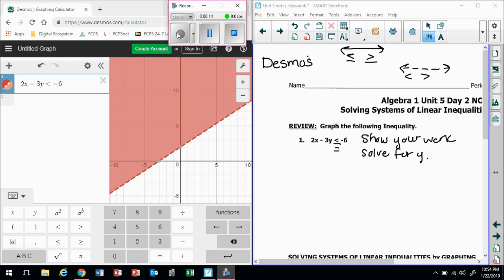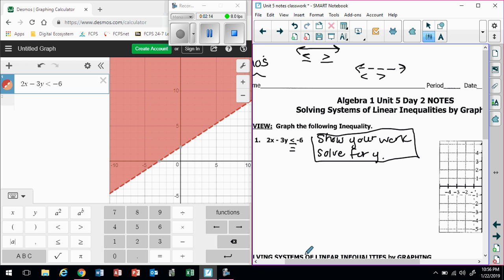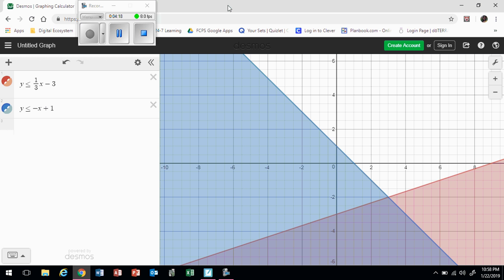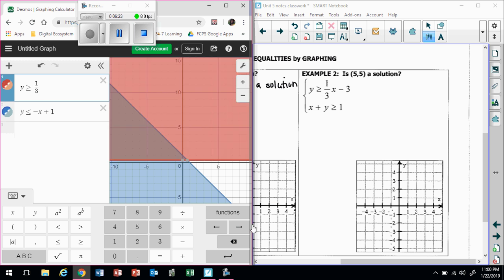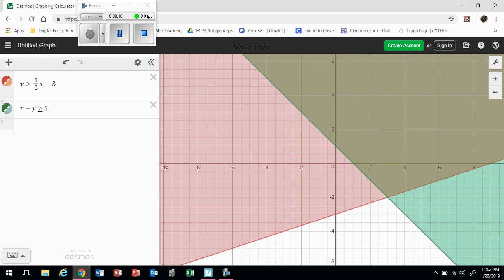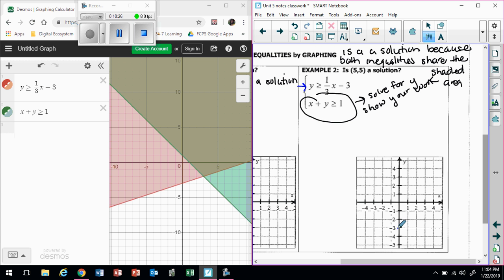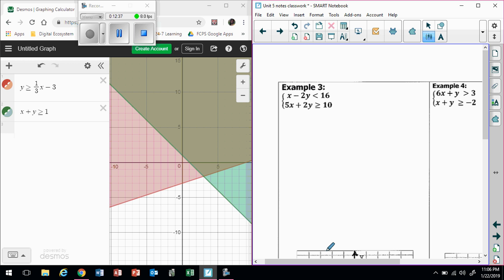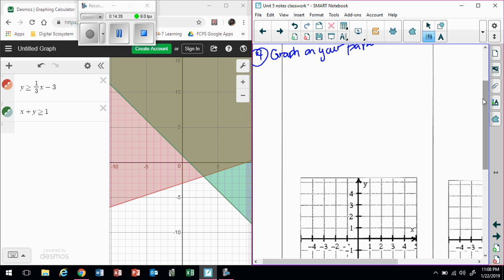Systems of Linear Inequalities January22 1109